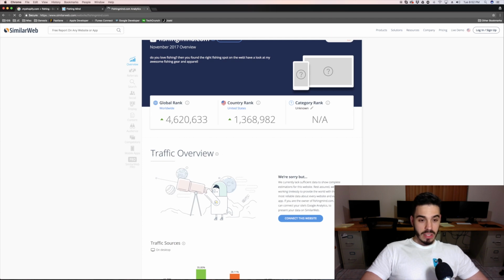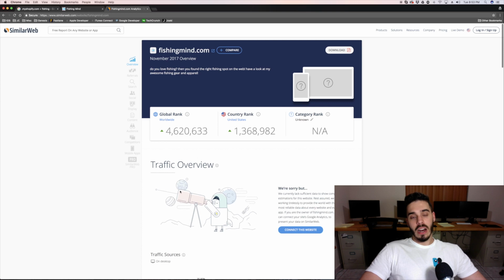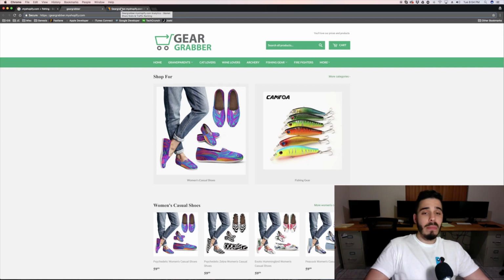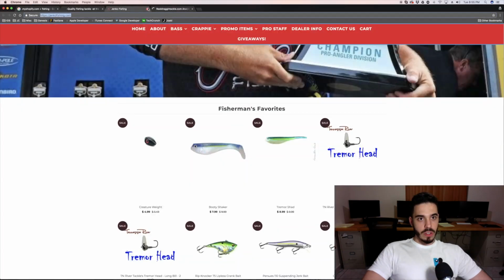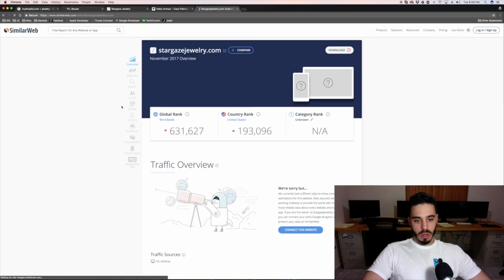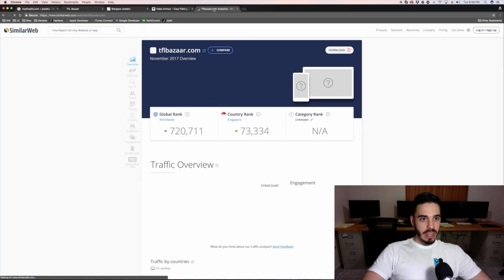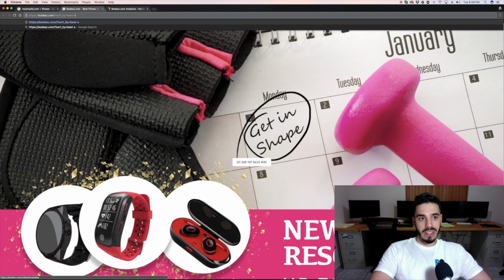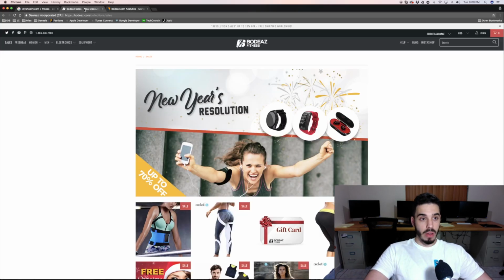Finding Profitable Shopify Products To Sell Strategy (Spying On Competitors)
In this video I go over how to start a Shopify store by showing how to find profitable Shopify products to sell using the strategy of spying on your competitors.